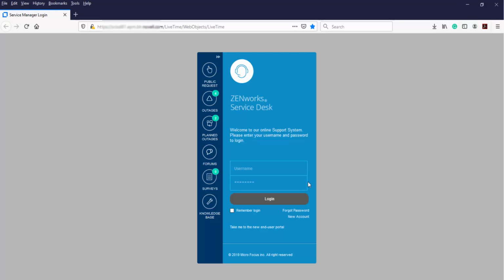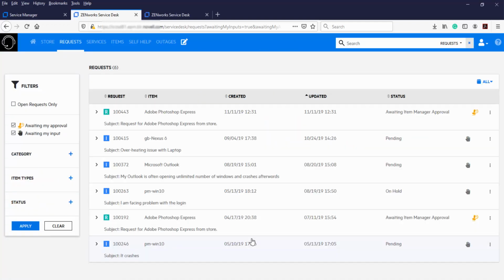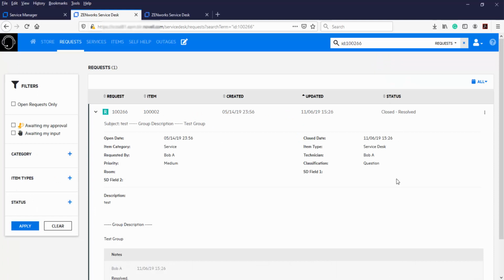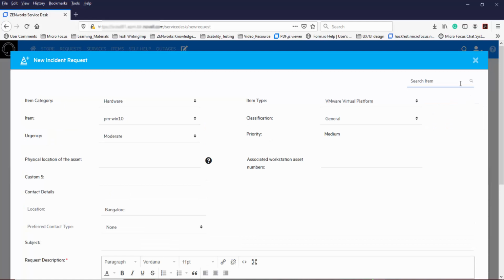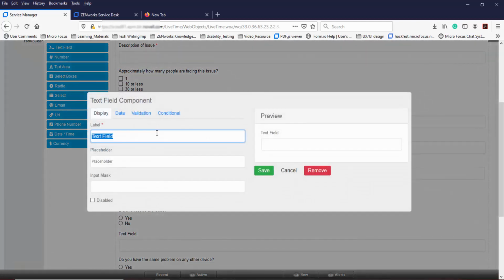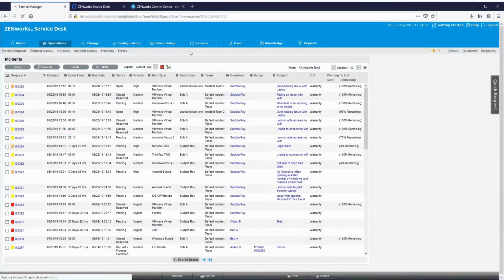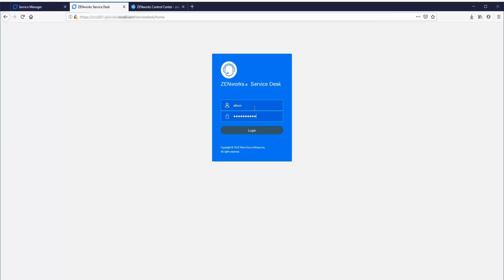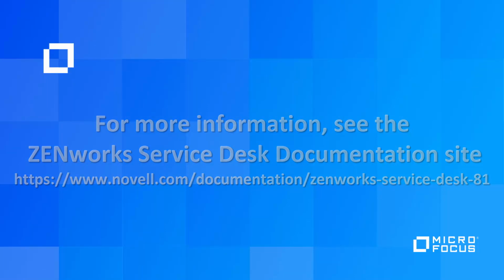ZENworks Service Desk 8.1 and 8.1.1 What's New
This video provides a walkthrough on all the new features that are introduced in ZENworks Service Desk 8.1 and 8.1.1 releases.